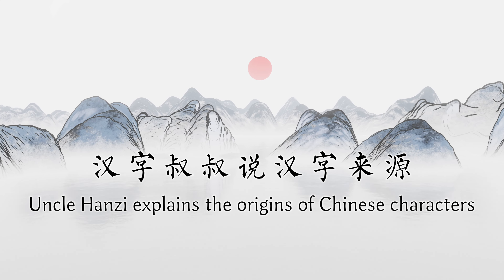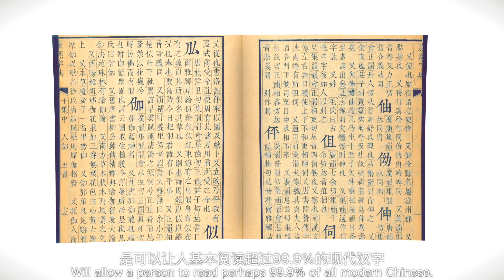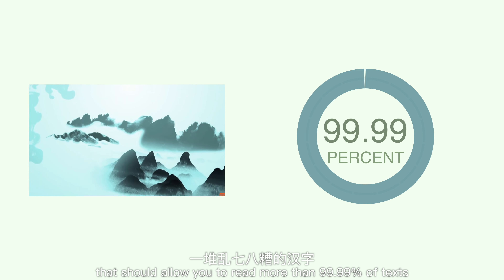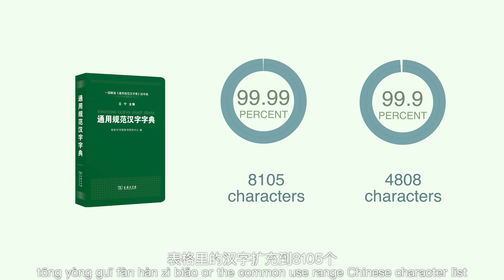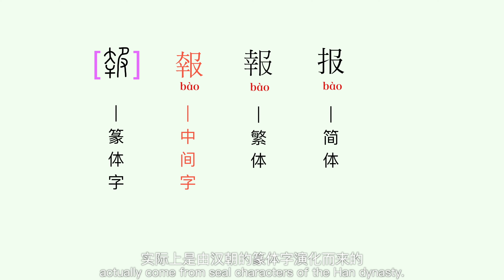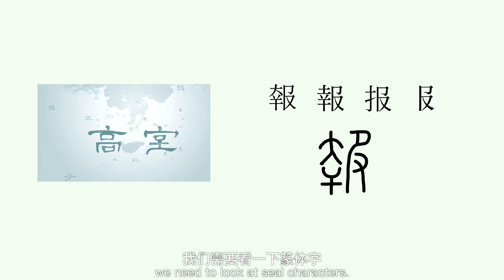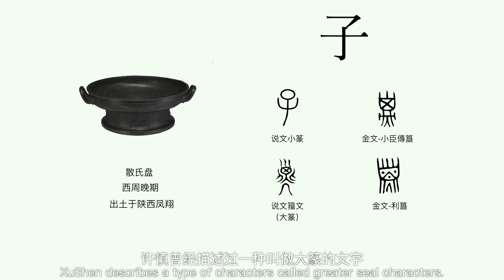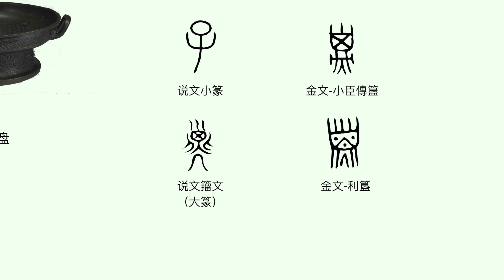A short history of the origins of Chinese characters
The origins of Chinese characters